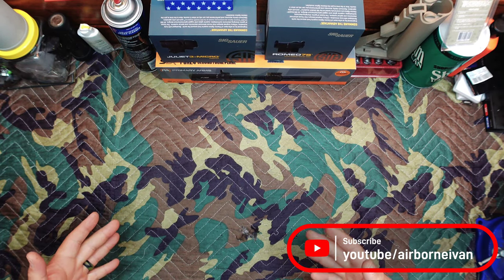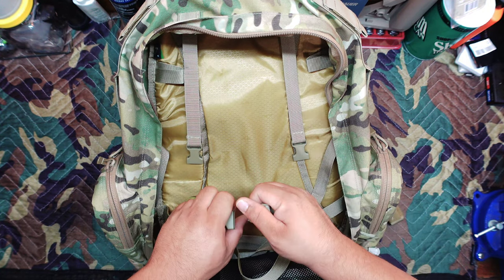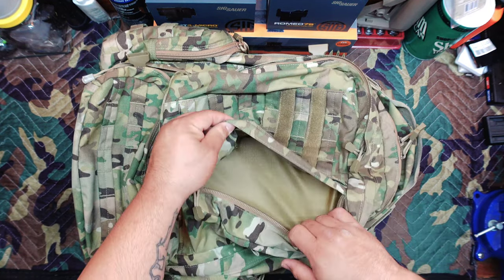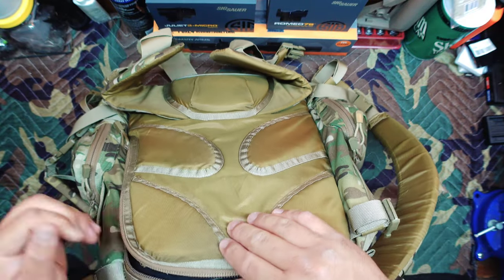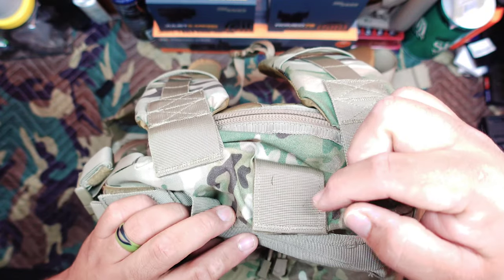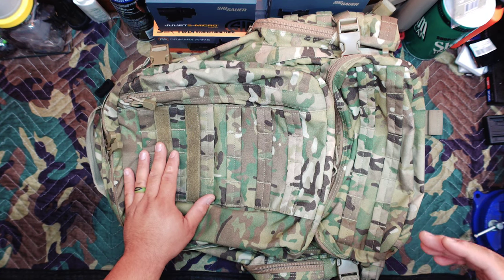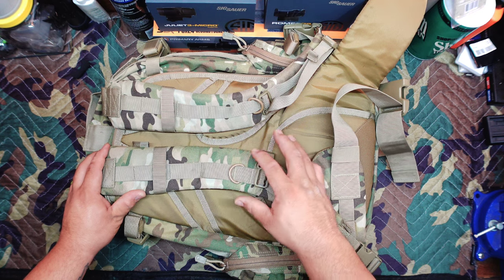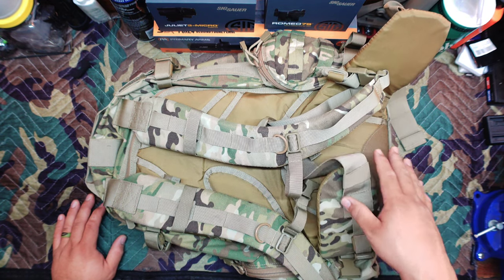Condor 3 Day Assault Pack - Still Worth It???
Here, I go over the Condor 3 Day Assault Pack. I cover the pro's, the con's, and my overall thoughts after 2 years of use.